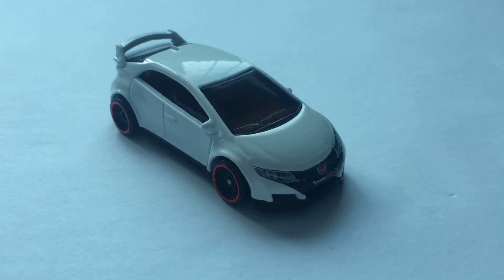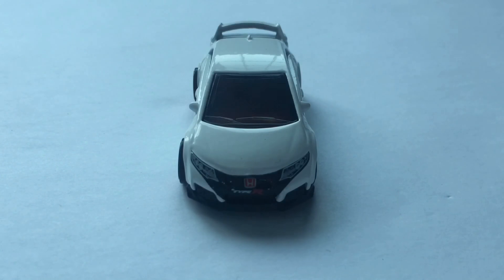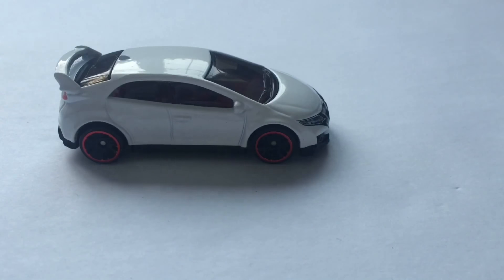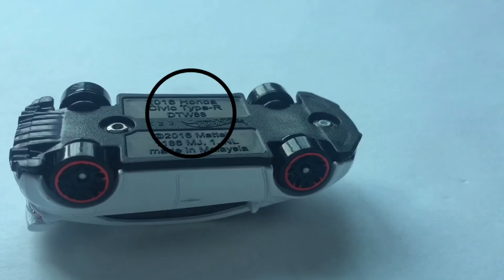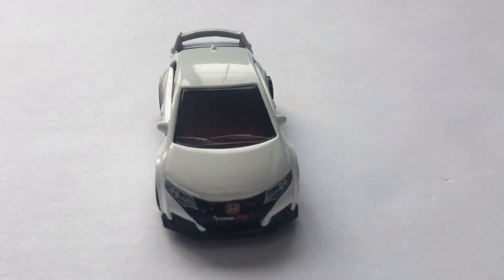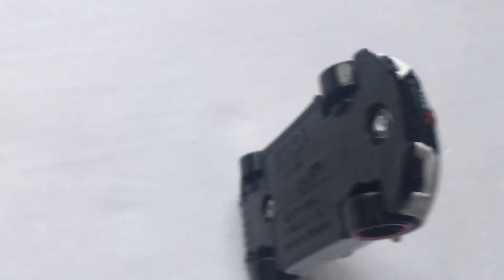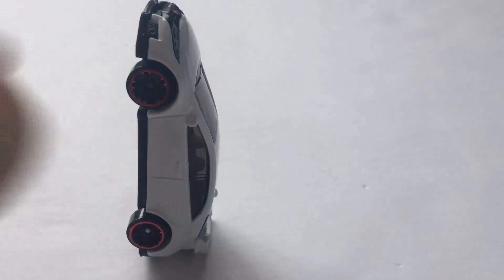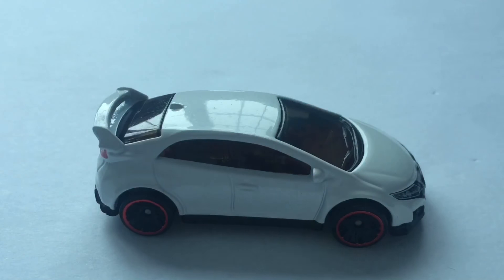Diecast Direct Hotwheels Honda civic type R review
Today I review the highly sought after Honda civic type r from hotwheels. The car is in amazing condition and looks identical to the real thing.